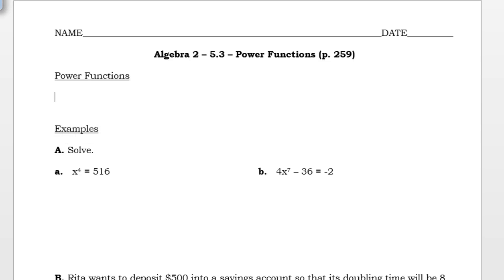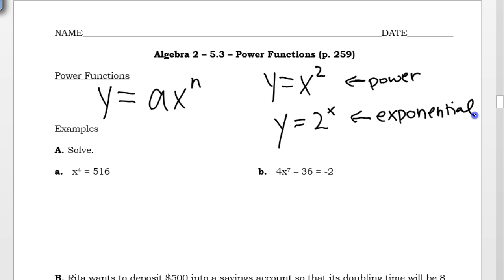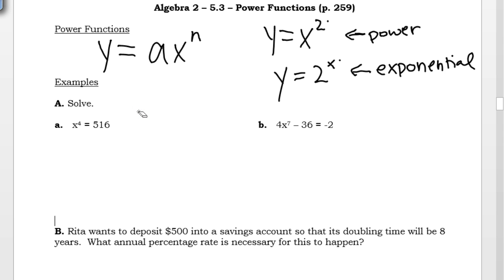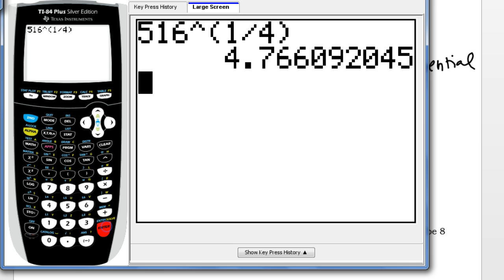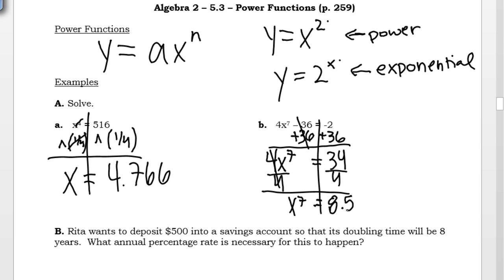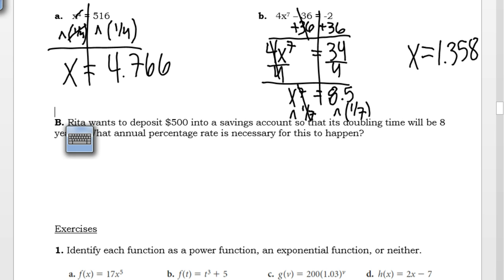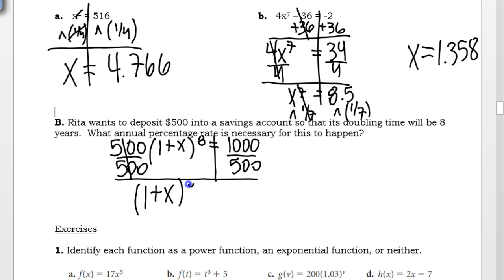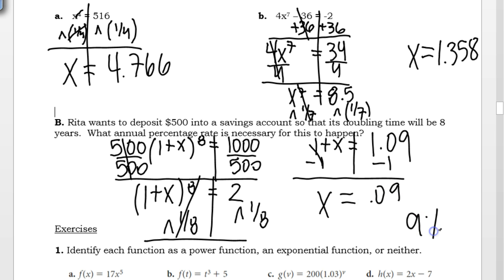Algebra 2 - 4.4 - Power Functions